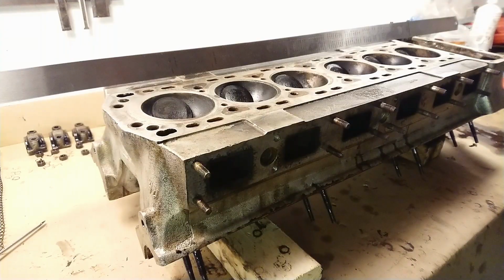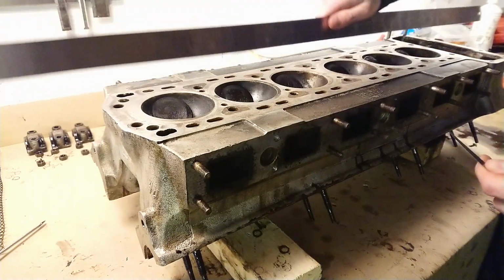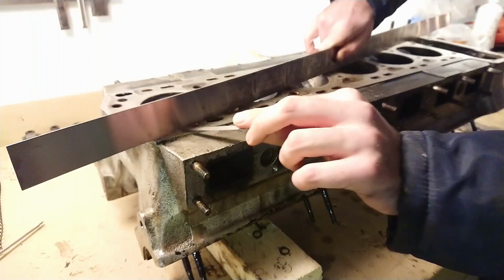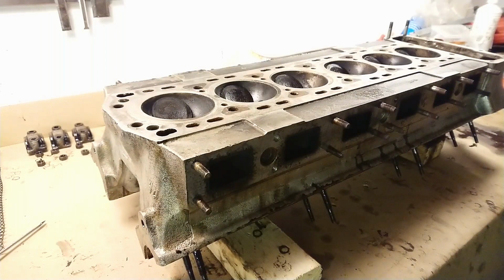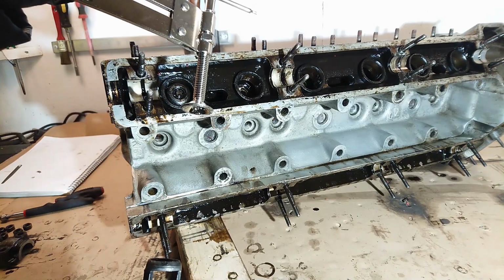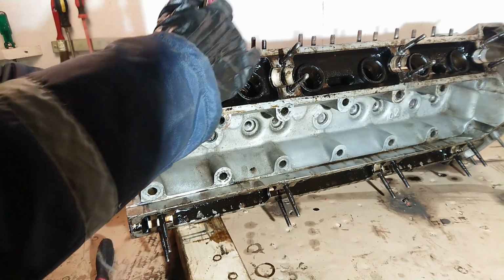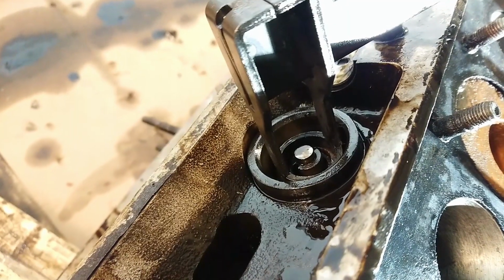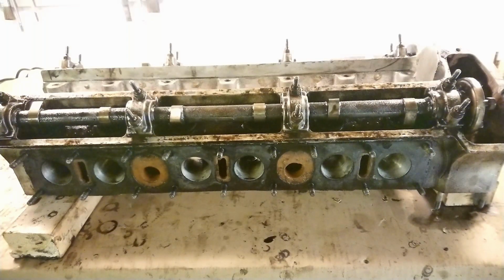Jaguar XJ6 Cylinder Head Inspection and Disassembly - Jaguar XK Engine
With the cylinder head on my beach it's time to inspect it and see if it's warped. After that I will disassemble the head further and check the valves. Let's hope the head is in good condition!